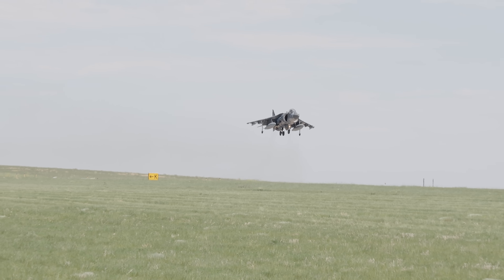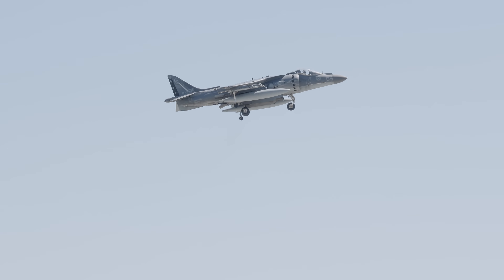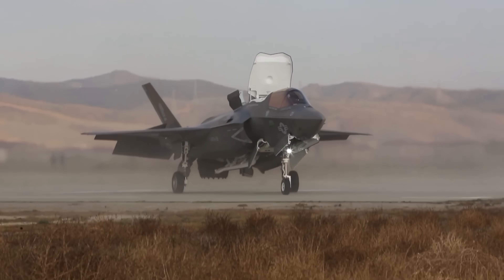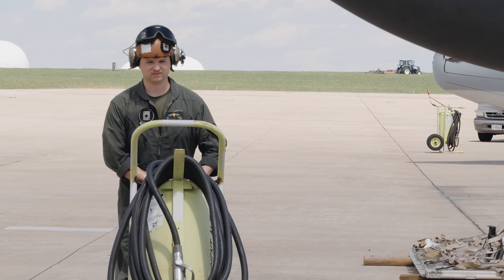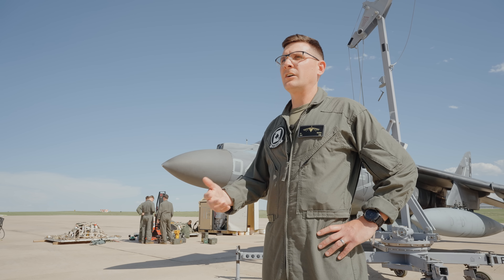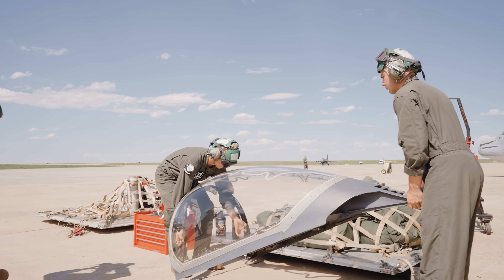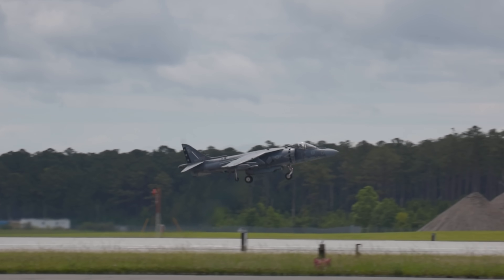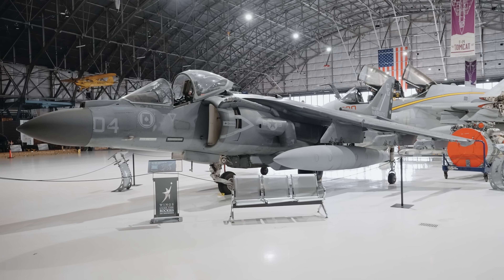Inside the Secret Process of Retiring a Harrier Jet | Behind the Wings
Join Wings Over the Rockies Curator Stewart Bailey as we welcome a new addition to the museum’s collection: the AV-8B Harrier II+. This British subsonic, short takeoff and vertical landing (STOVL) light attack aircraft, known as the “Jump Jet”, is one of the most unique planes ever built.

We'll meet a former Harrier pilot who flew the jet for its final flight, learn what components are removed or modified during the demilitarization process, and follow the Harrier’s journey through the streets of Denver to its new home. This one is going to be cool!